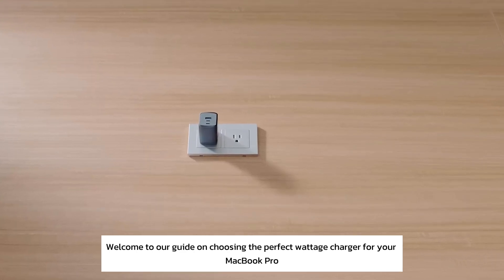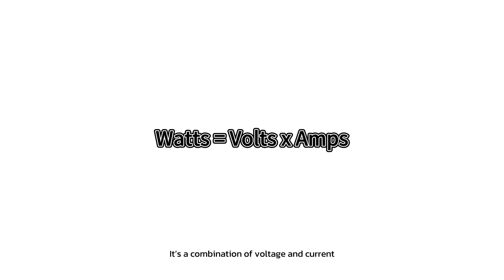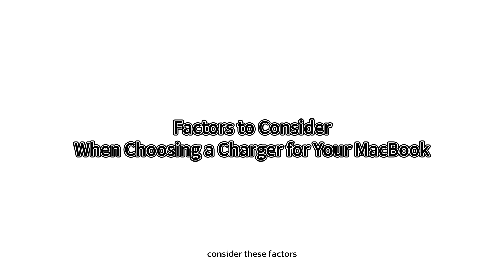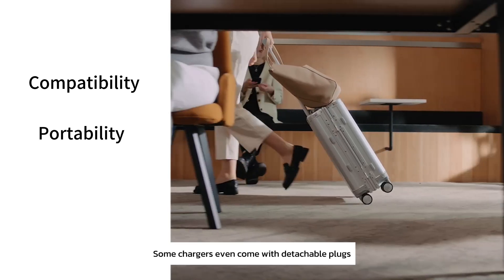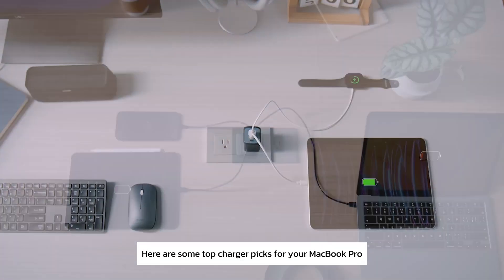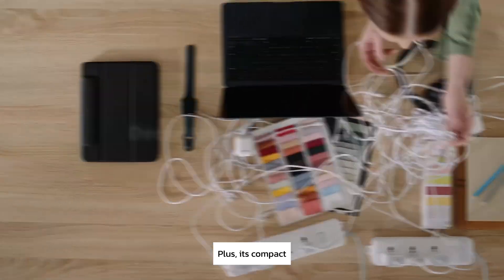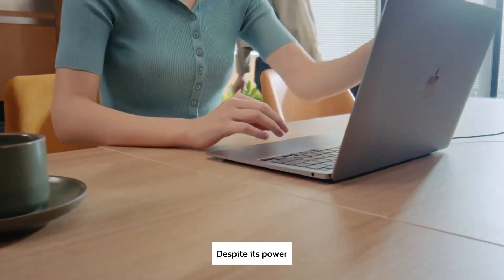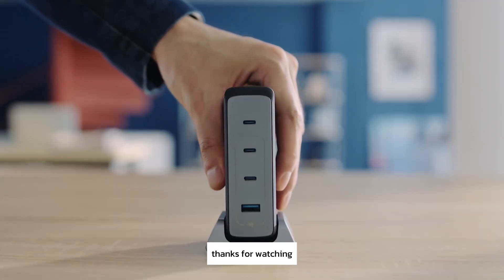Choosing the Right Wattage Charger for Your MacBook Pro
This informative video starts with an introduction to charger wattage, followed by an in-depth analysis of wattage requirements for various MacBook Pro models. Additionally, it shares key factors to remember while selecting a MacBook Pro charger. Finally, we've curated a list of our top charger recommendations for different MacBook Pro models. Tune in to make an informed decision about your next MacBook Pro charger purchase.